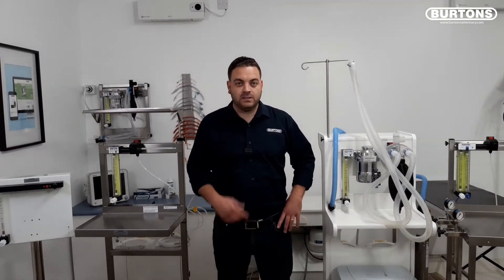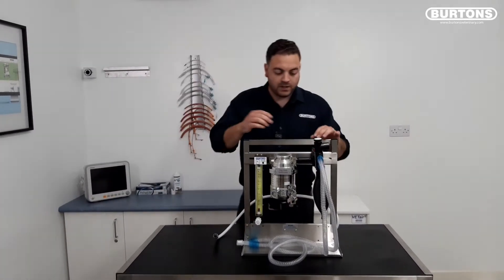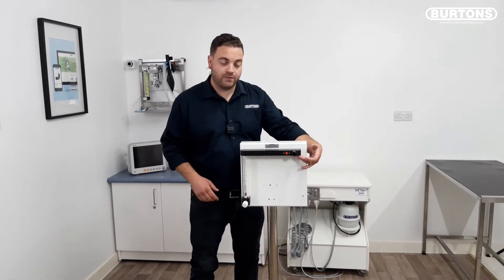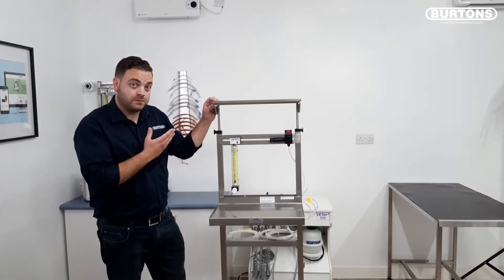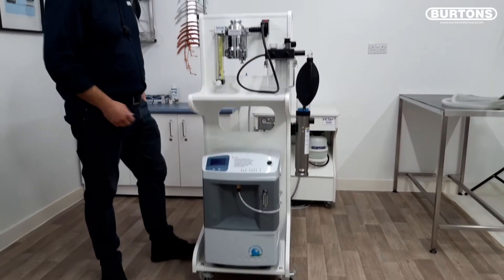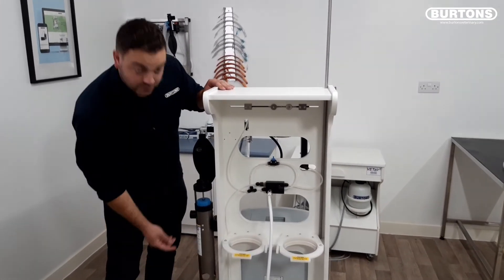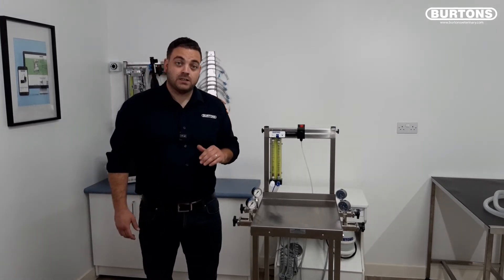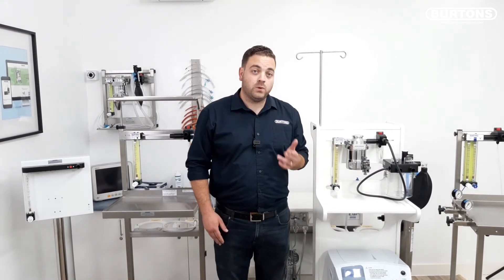Introduction to The Burtons Anaesthetic Machine Range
Join Dan, one of our Equipment Experts, as he walks through some of the highlights of the Burtons Anaesthesia range, including:

Burton's Wall-Mounted Anaesthetic Machine: Ideal for practices with pipe gas, this machine is equipped with a one-meter pipeline lead, integrated shelf, high-accuracy rotameter, vaporizer feed tube, and corner O2 flush unit with a pressure release valve. It is perfect for saving floor space!

Burton Solitaire System: Our smallest trolley, easy to maneuver, featuring a high accuracy rotameter unit and corner flush with pressure release valve. It can be specified with additional vaporizers and pipeline lead.

Burton's AAA Machine: Adaptable trolley with space for two vaporizers, high accuracy rotameter, corner flush unit, optional monitor shelf, and quick changeover valve for oxygen concentrator.

Burton's Adaptable 2 Machine: Constructed from sealed, wipe-clean antimicrobial material, equipped with optional oxygen concentrator, cycloflow circle, high accuracy rotameter, corner unit, and optional IV pole.

Burton's Vetanette Anaesthetic Trolley: Our larger trolley includes a storage drawer, twin gas rotameter, vaporizer feed tube, and corner O2 flush unit. Ideal for practices without pipe gas.

Burton's Anaesthetic Patient Trolley: A maneuverable trolley with a back bar, high accuracy rotameter, vaporizer feed unit, and space for an anaesthetic gas absorber and F size cylinder cradle.

Remember, every Burton's anaesthetic trolley includes a commissioning visit from one of our nationwide engineers.